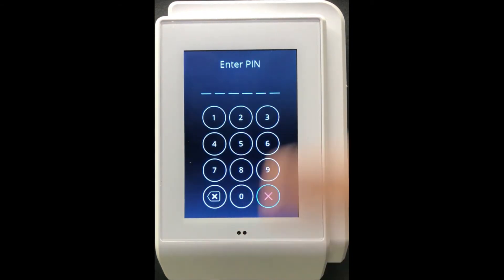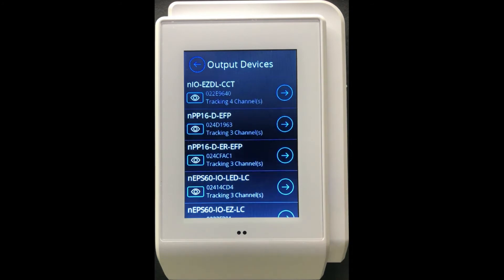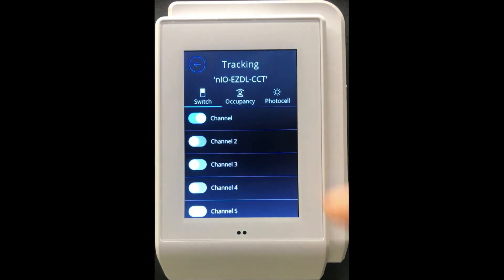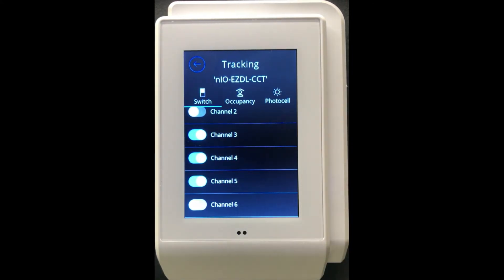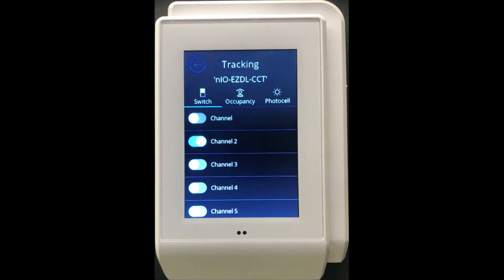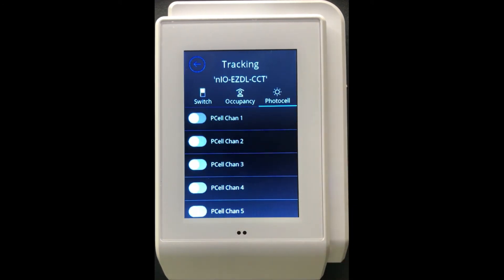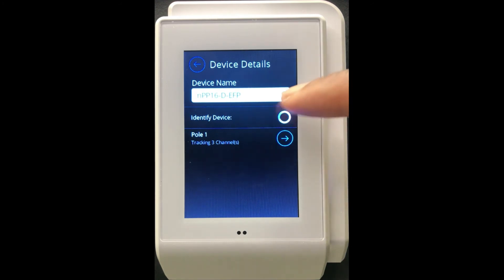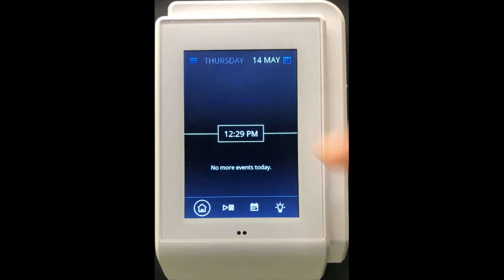nDTC: Configuring Output Devices